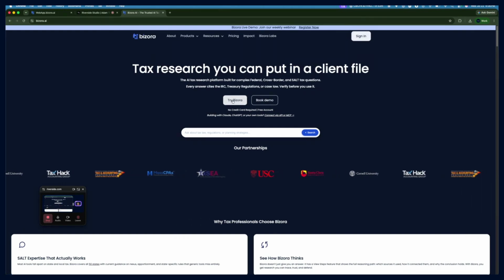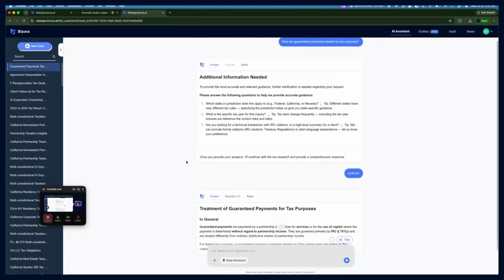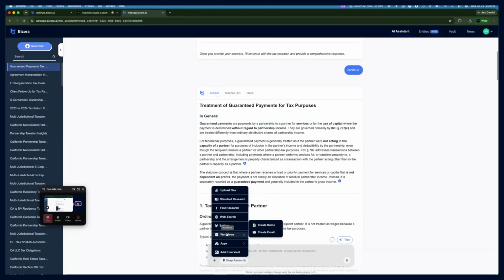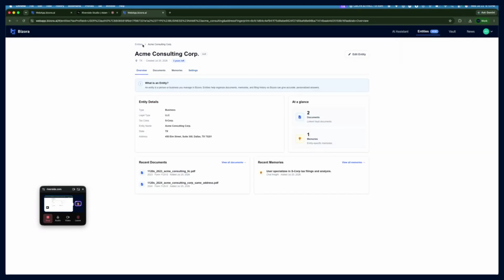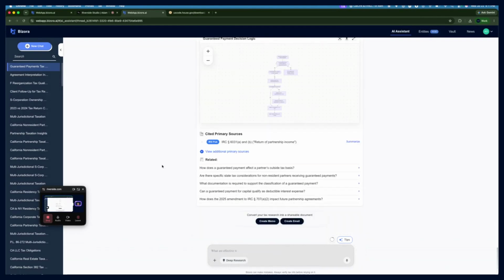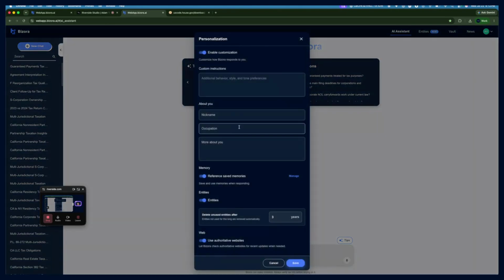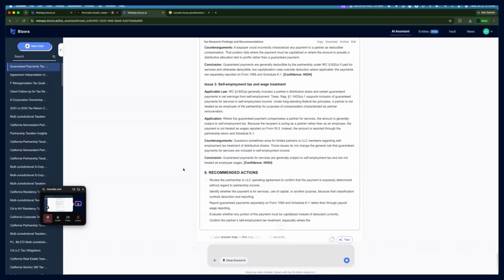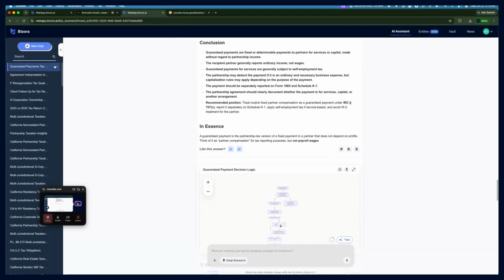Getting Started with Bizora | Quickstart Guide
A quick walkthrough of Bizora for anyone testing the platform for the first time. In about ten minutes you'll see how to sign up, ask your first question, read a grounded answer, and turn that answer into a client ready memo.

Every account starts with seven days of full Pro access, so you can try each feature covered here.

What's covered:
• Creating an account and getting into the web app
• The auto router and clarifying follow up questions
• Search modes: Fast, Standard, Deep Research, and Web Search
• Primary source citations and how to trace an answer back to the code
• Calculations and decision trees
• Reading an answer bottom up, starting with the conclusion
• Voice input for talking through a full fact pattern
• Entities: automatic client tagging, documents, and memory
• Vault for mass document review and project files
• Integrations with Gmail, Google Drive, Xero, and QuickBooks
• File uploads (up to 100MB per file, three at a time)
• The News feed for IRS bulletin updates and planning ideas
• Personalization: custom instructions, memories, and web research controls
• Team management and inviting members
• Canvas: drafting memos with facts, issues, authorities, analysis, and a confidence marker
• Exporting to PDF or Word and archiving chats to the Vault

More tutorials in this playlist cover the MCP server, the Vault, and Entities in depth.

Questions? Reach out any time.